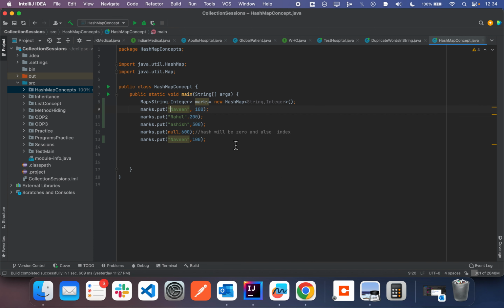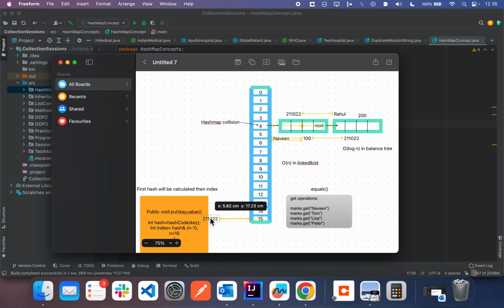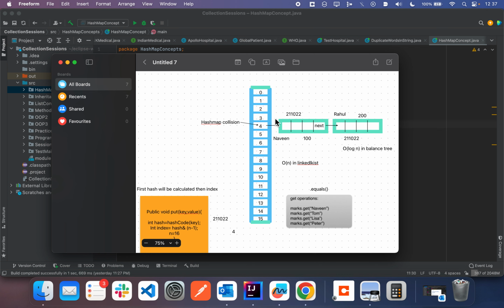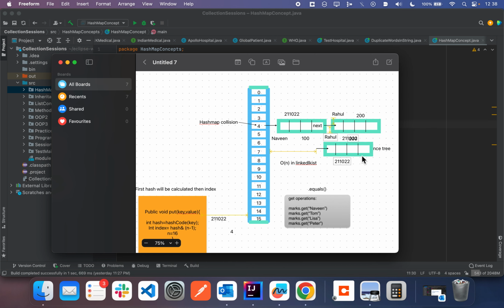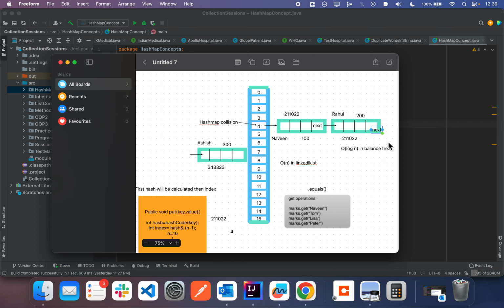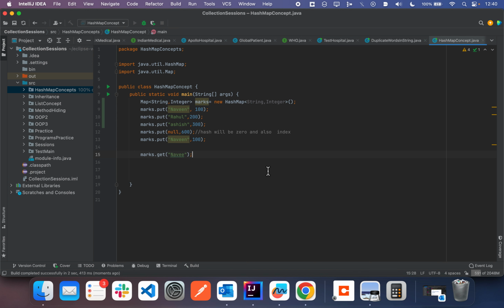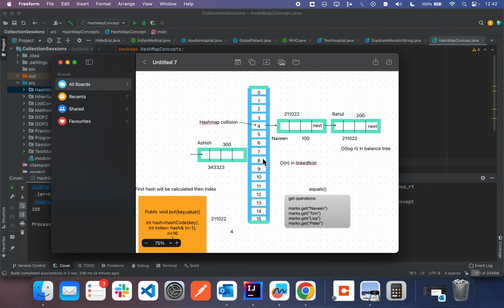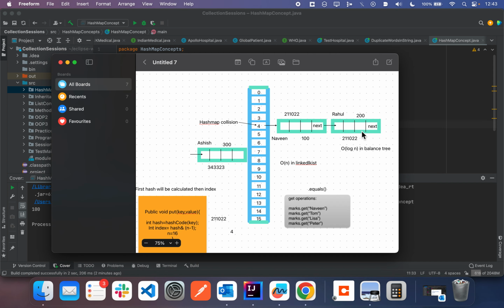39 #10 How HashMap works internally